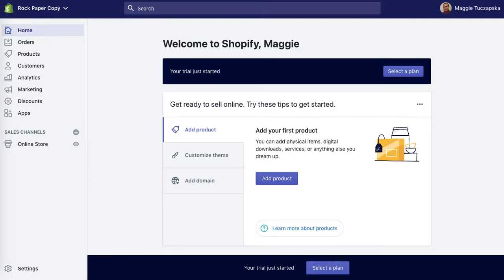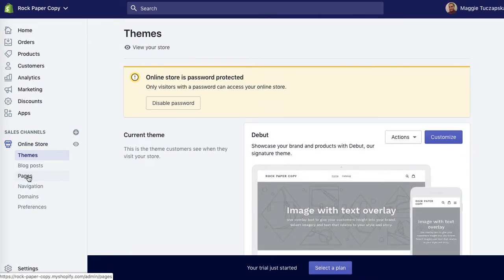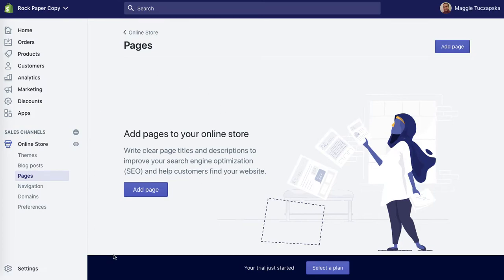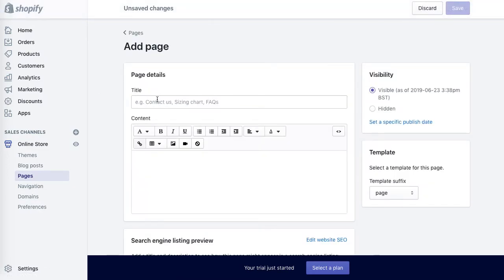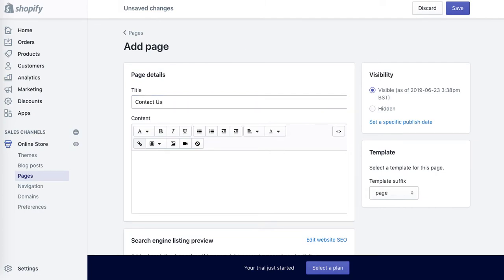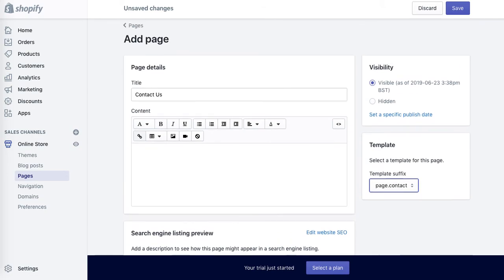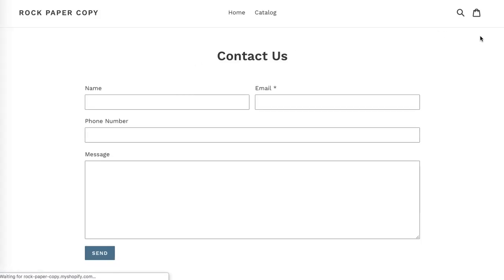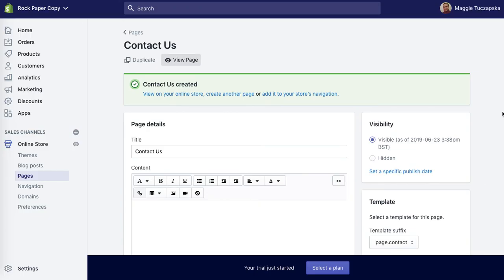SEO Page Titles | Shopify SEO Tips